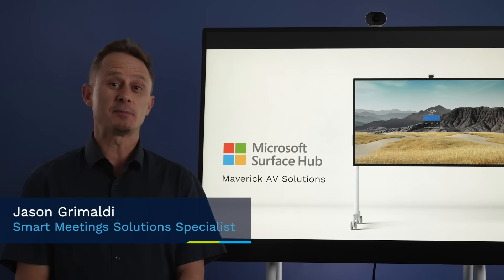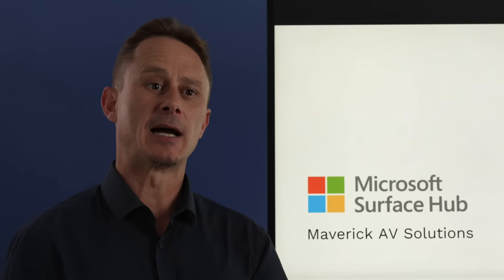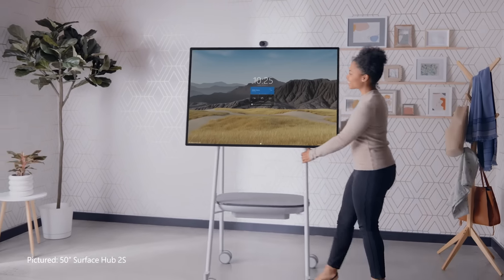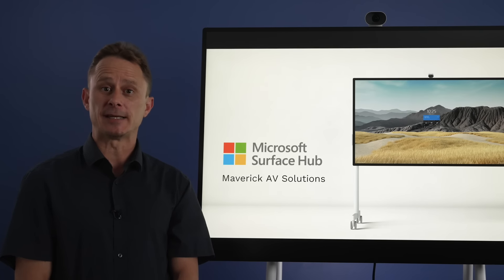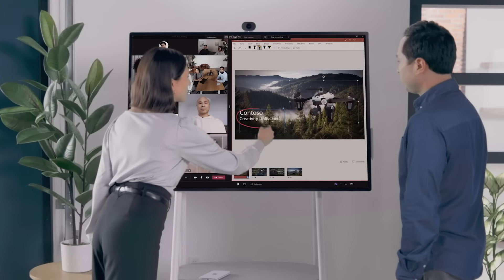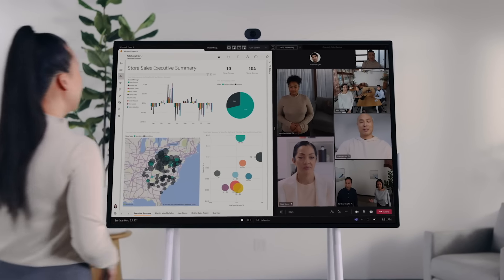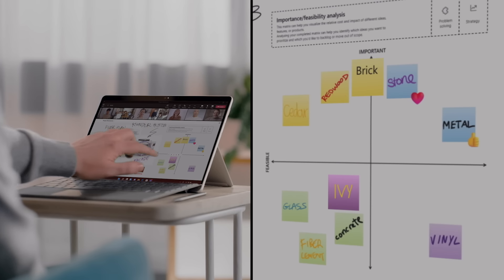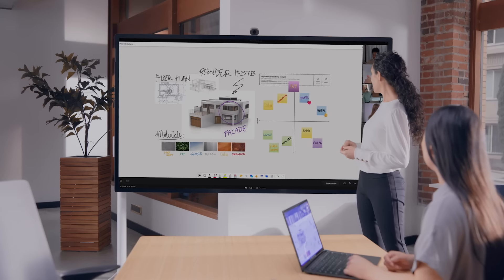Using the Microsoft Surface Hub in communal work spaces.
Creating a thriving hybrid work environment can be challenging, as employees need ways to connect and collaborate with colleagues and customers wherever they work. Organizations are overcoming the challenges of the hybrid workplace with technology solutions like Microsoft Surface Hub 2S, which can help them:

 Dissolve physical boundaries.
Virtual meetings should be engaging and make all participants feel connected, whether they're sitting a few feet away or hundreds of miles apart.

Be flexible and more inclusive, so everyone gets a front-row seat.
The ability to meet in different workspaces with real-time file sharing and collaboration is paramount. Agility makes time together — whether virtual or physical — more productive.

Protect people's ideas and data.
No matter where the workplace is, data should always be protected with built-in security.

For more ways Surface Hub 2S can help bridge the divide between your hybrid teams and your customers, get in touch with Maverick by calling 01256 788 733 or emailing to discuss how Microsoft Surface Hub can enhance your team collaboration